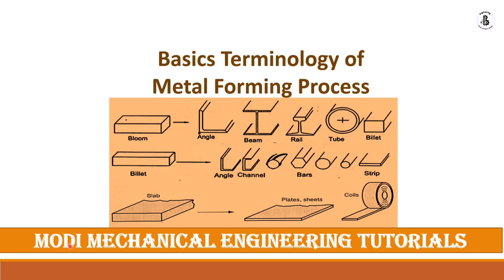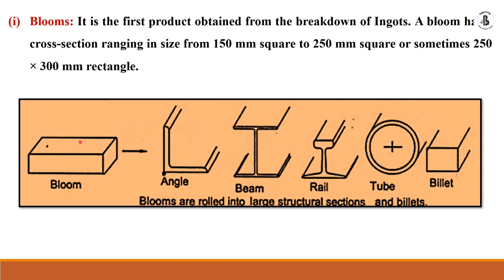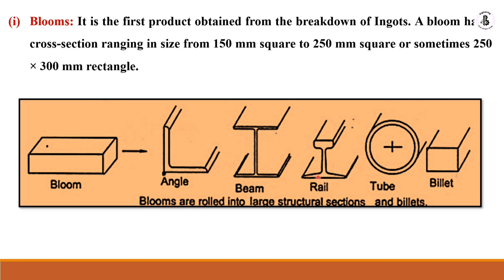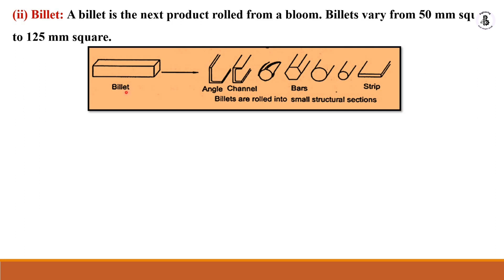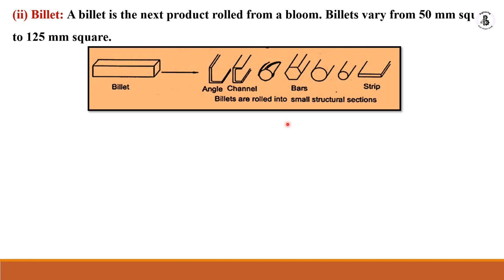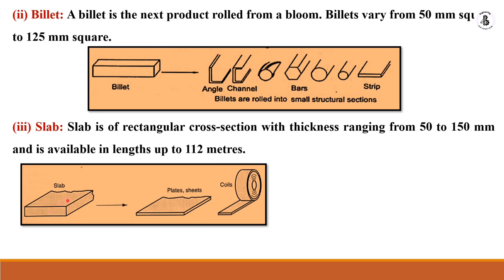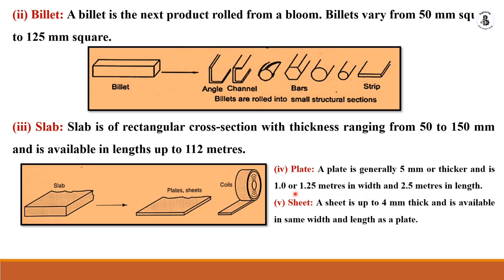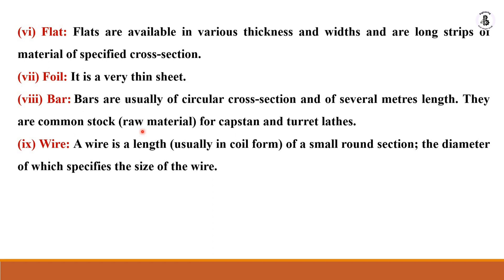metal forming process |Terminology of Metal Forming Technology I Manufacturing | GATE/ESE Mechanical